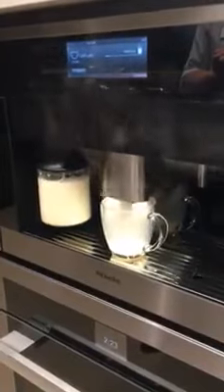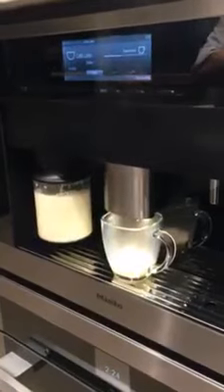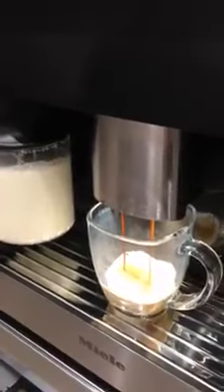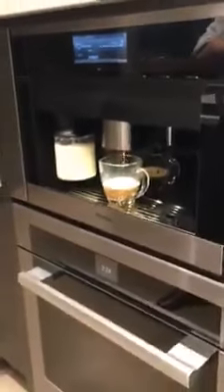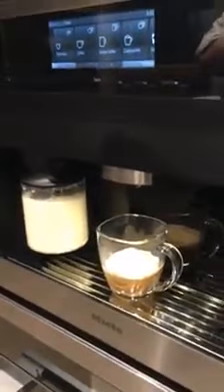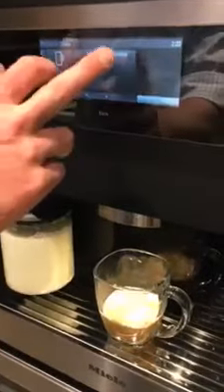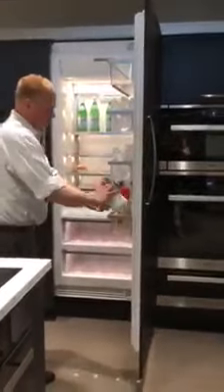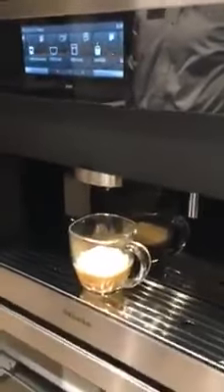Miele Coffee Maker Demo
Audra Wrightson of Audra Interiors, visits the Monark Premier Product Showroom in Costa Mesa, CA to test out the Miele built-in coffee maker. Delicious coffee at the touch of a button.
California Interior Designer
Orange County, California
Kitchen Appliances
Kitchen & Bath Designer
Home Remodeling

Audra Wrightson is a Certified Interior Designer with 26 years of experience and education.

Serving Arizona and Southern California - Orange County and San Diego, CA
We have offices in Solana Beach, CA as well as in Scottsdale, AZ

On this channel Audra loves to share her expert design tips to help save time and money during the home remodeling process.

Specializing in complete home remodels, new design for custom homes, as well as renovations for commercial buildings.

Get my new Remodel Planner!

I also offer remote design services as well with her signature design process "The Renovation Method"
This is any easy and affordable way to work with me!

Reach out and schedule a FREE call to discuss your projects